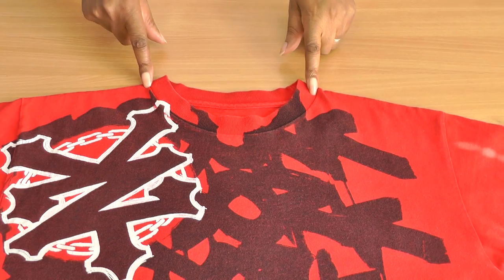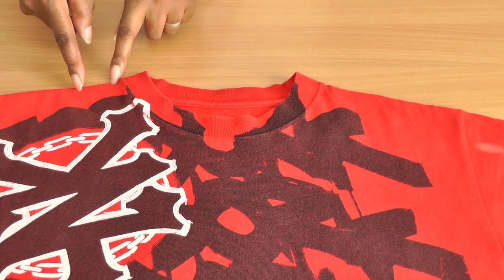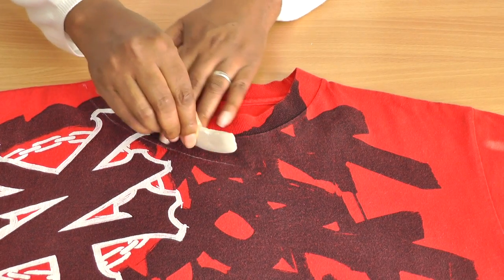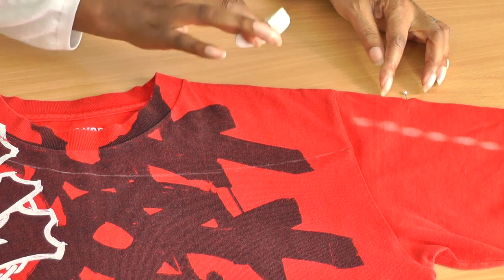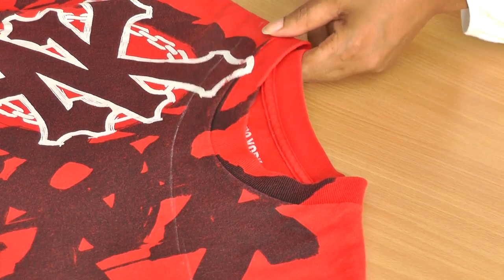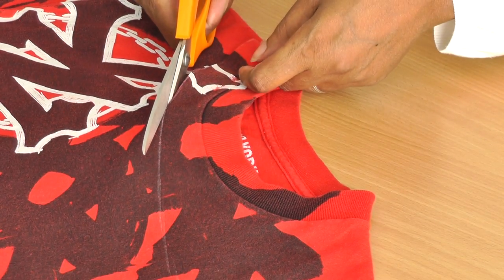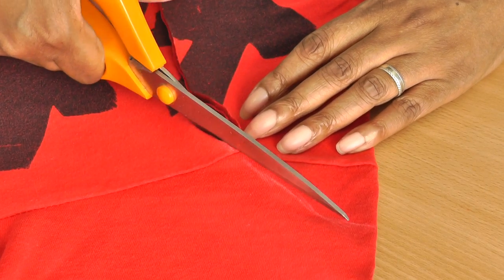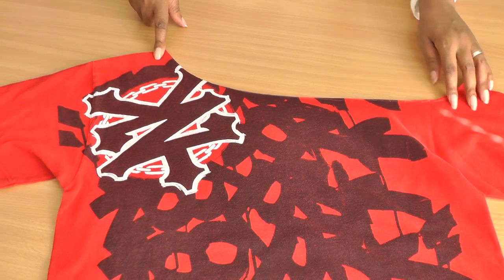DIY Off the Shoulder T Shirt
DIY Off the Shoulder T Shirt. A no sew project, quick and easy refashioning of an old t-shirt in less than 10 minutes.
The tutorial share tips and advice for marking and cutting a curved line to achieve a beautiful off the shoulder top.It’s sew easy that you will be making more than one!